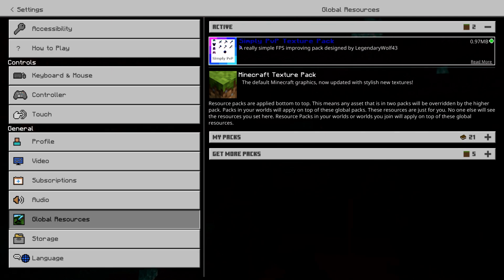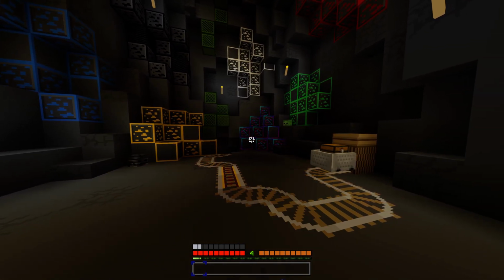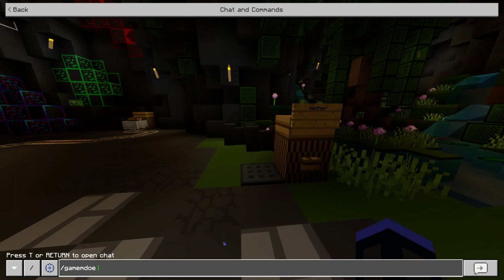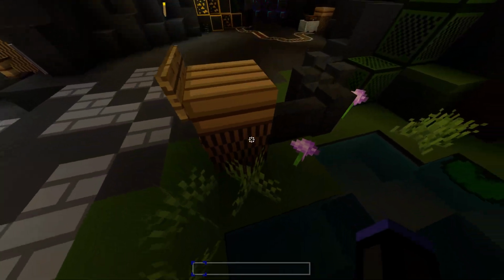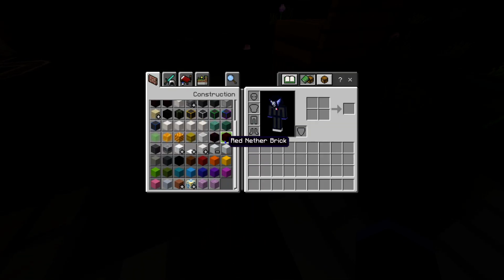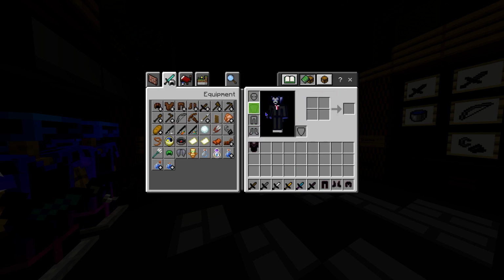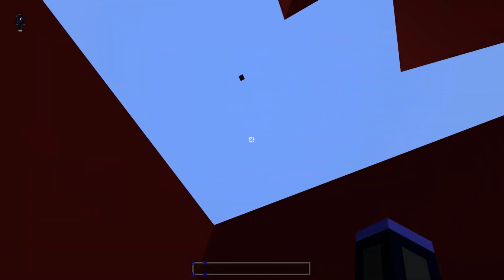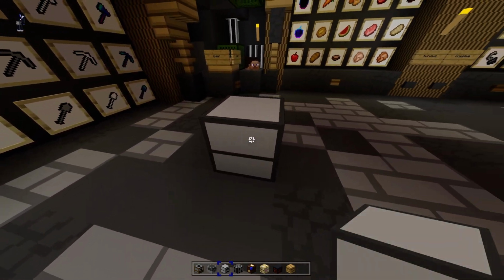Simply PvP | A Minecraft Bedrock Pack Showcase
In this video I show you the features of this pack that I'm working on called Simply PvP. It is mainly for Minecraft Bedrock Edition but a 1.8.9 pack replica has been made for Java Edition too. There is no download since I want you guys to tell me what I should add, change, or remove from the pack, so that I give the community what they asked for without any complaints :)

PC Specs:

CyberPowerPC GM99576

GPU: RTX 3070
CPU: AMD Ryzen 7
Mouse: Glorious Model O
Keyboard: CyberPowerPC Nohi 01